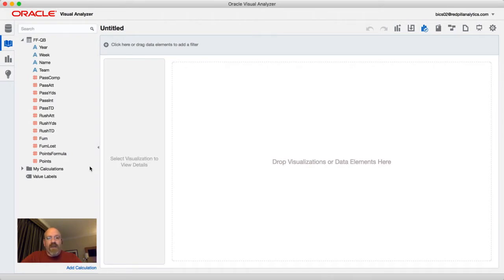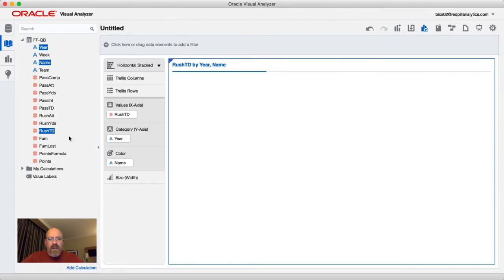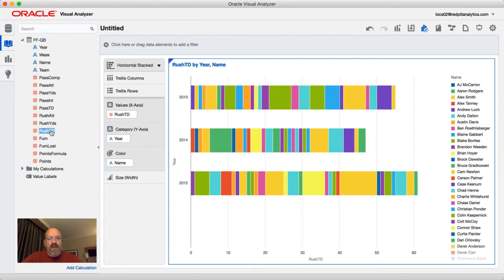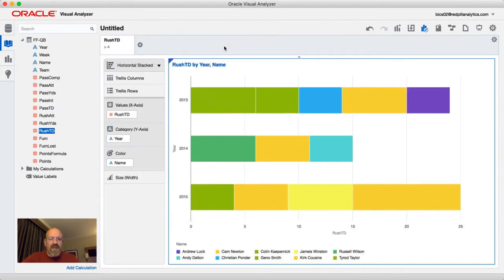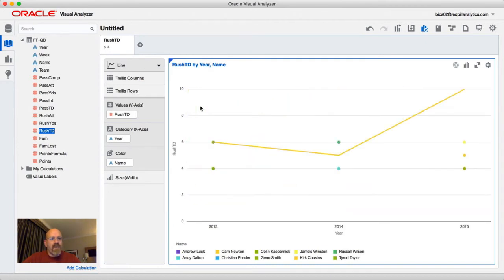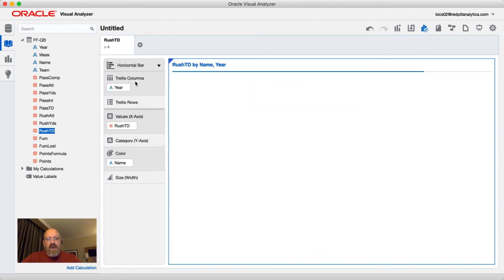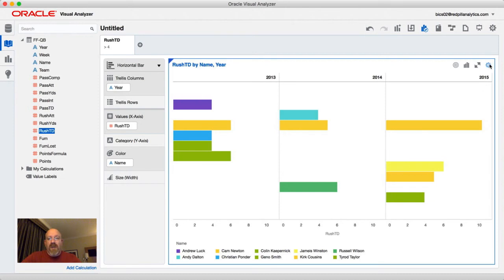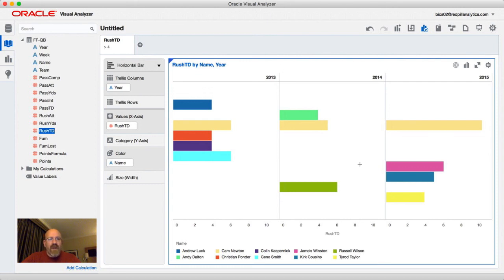How To Filter Measures And Adjust Colors (Ep 002)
In this episode, Kevin uses some metric filtering, proper use of color, and the right visualization layout to best answer a question about rushing quarterbacks. Created using Oracle Business Intelligence Cloud Service 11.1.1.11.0.